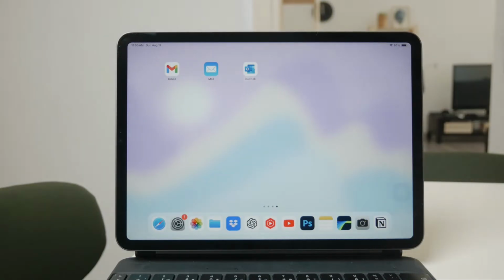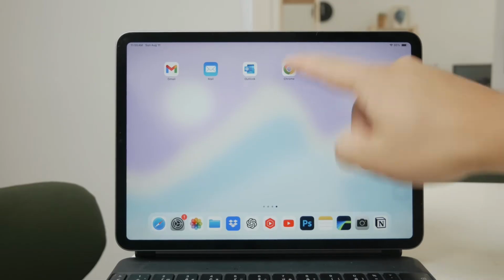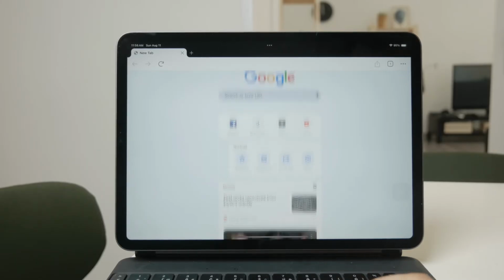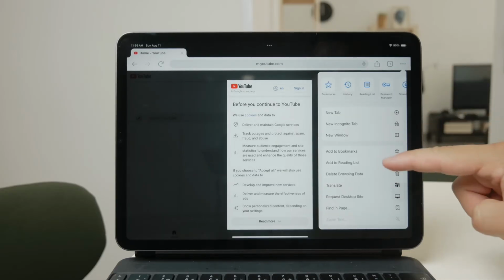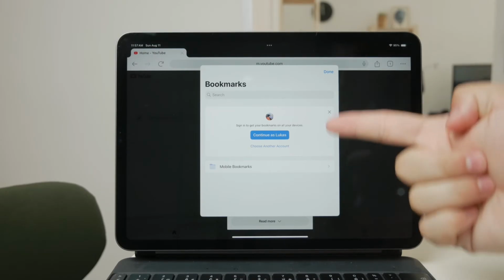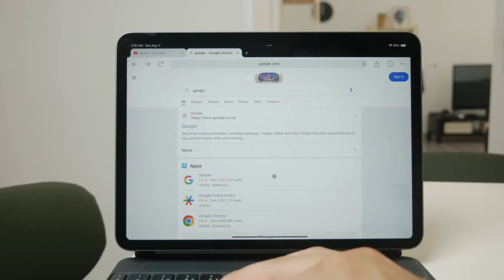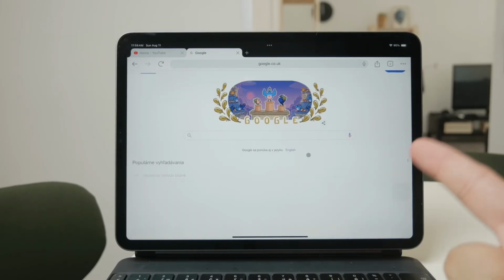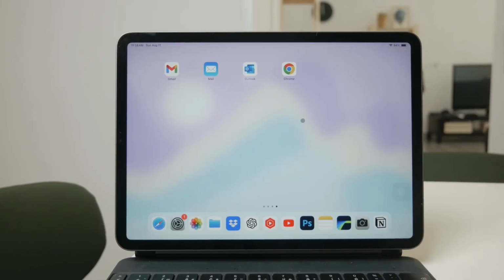How to Show Bookmarks on Google Chrome iPad (tutorial)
In this video, we’ll guide you through the process of displaying your bookmarks on Google Chrome using an iPad. You’ll learn how to access, organize, and manage your bookmarks for quick and easy browsing. Whether you’re new to Chrome or just need a refresher, this tutorial will help you make the most of your browsing experience on your iPad.